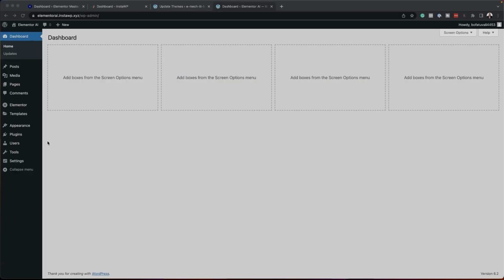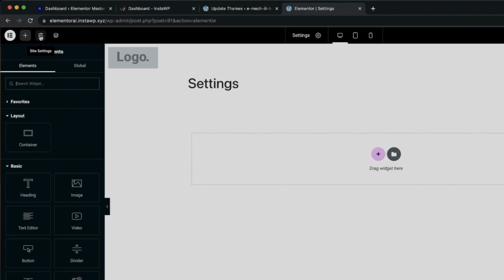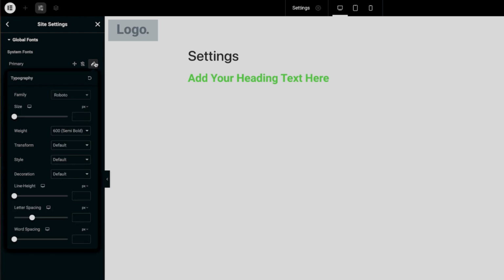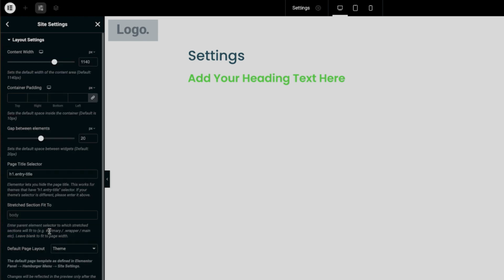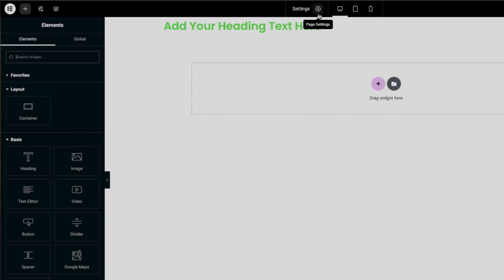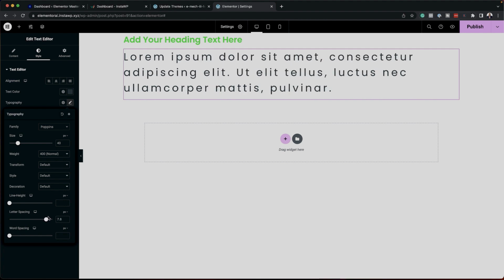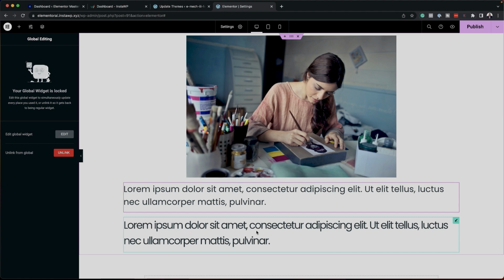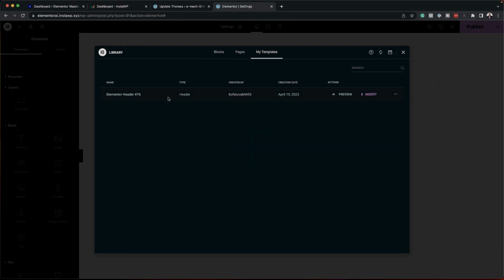Getting Started With Elementor 2023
In this video, I share tips on how to get started with Elementor in 2023. This is an Elementor for Beginners Guide 2023.